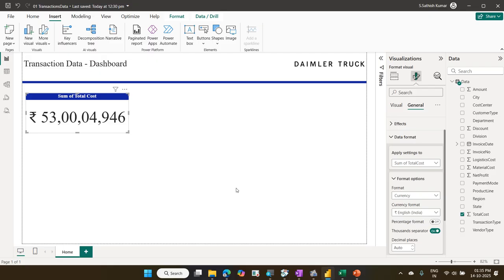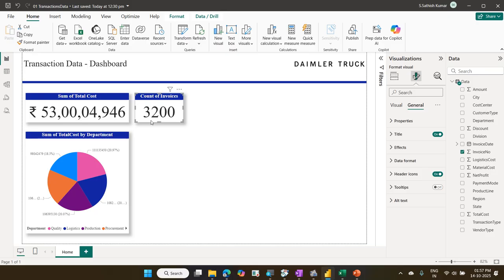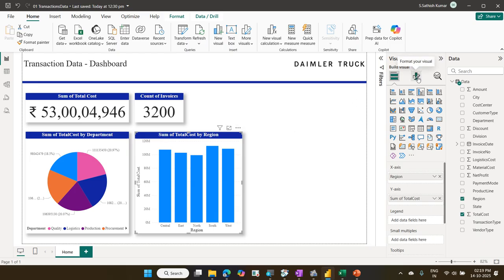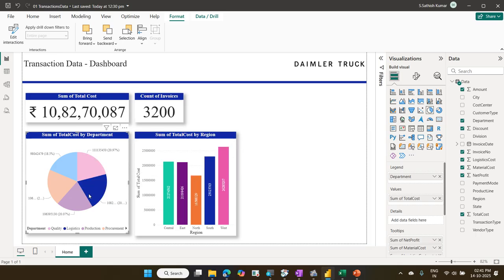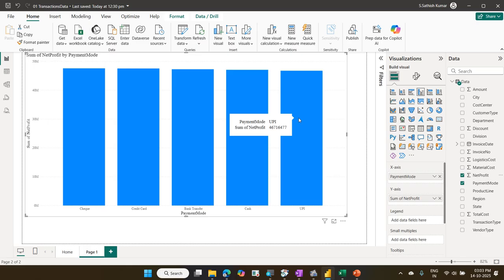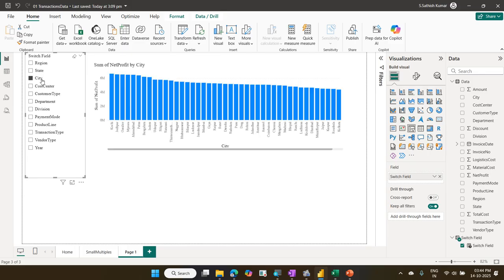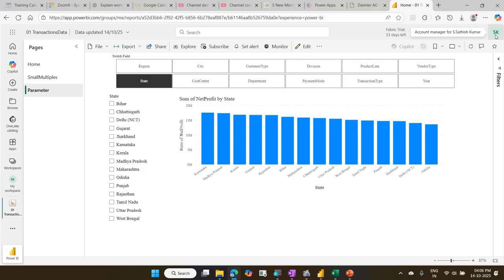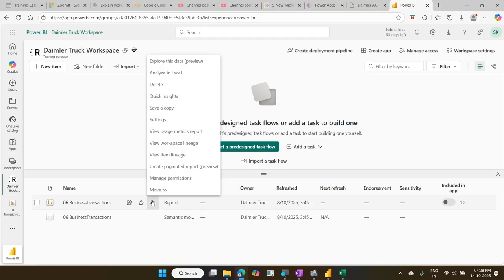Microsoft Power BI Day 1 Session 2 Daimler 14th Oct 2025